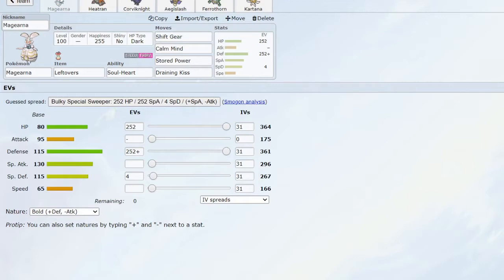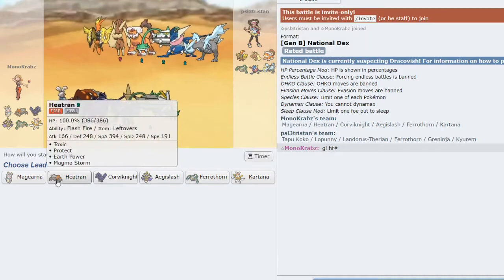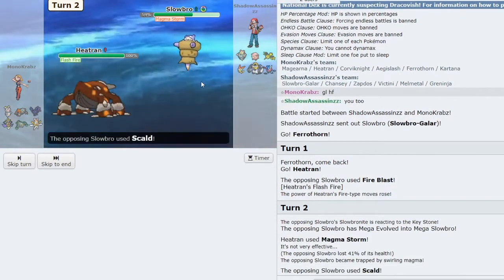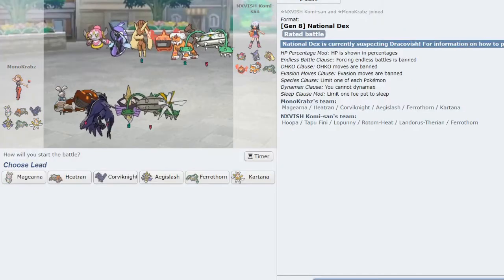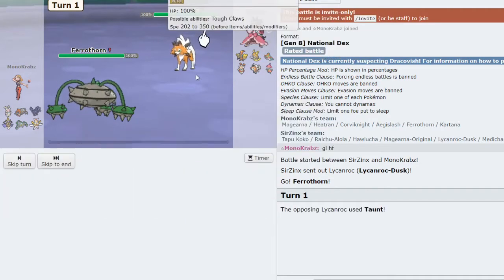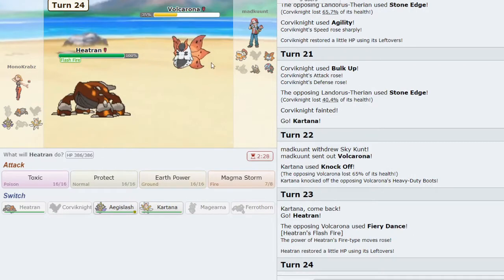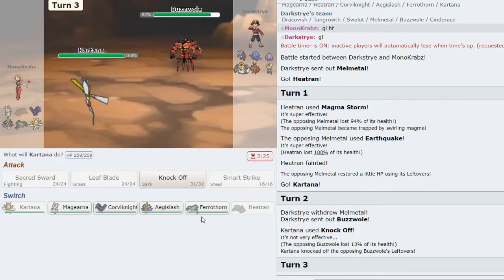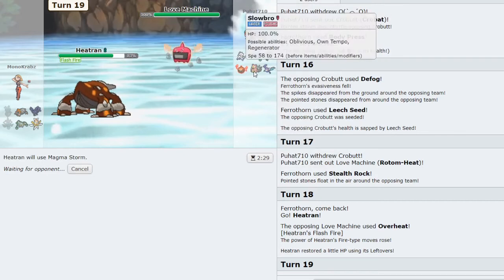NatDex OU to Top 500 - Mono Steel!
The next episode where I try climb to top 500 of the NatDex OU while only using monotype teams. I miss a lot of the mons so NatDex is a fun way to use them again! Steel I would say is traditionally always high tier a a type, especially in a monotype setting... however I certainly don't do it justice here, I think I was a bit too reliant on set up mons.

Feel free to join the discord where you can chat to me and others about Pokemon and other stuff as well as get up to date news on my upcoming videos or even send me teams to showcase in them.

All images are thanks to Bulbapedia.net and Pokemon Showdown